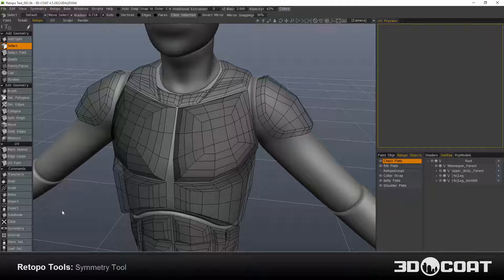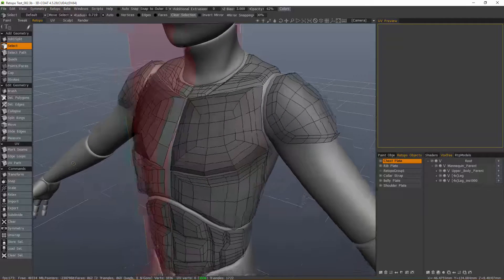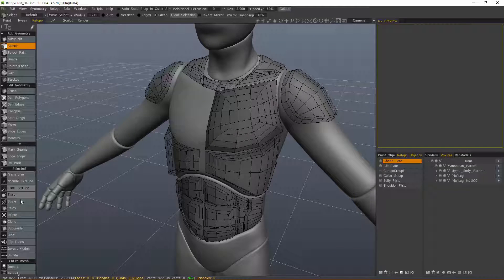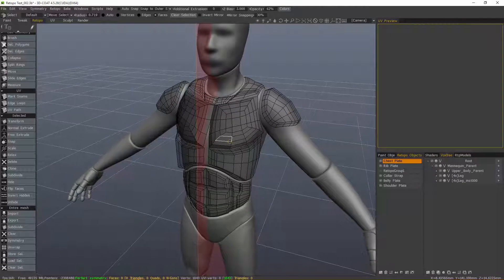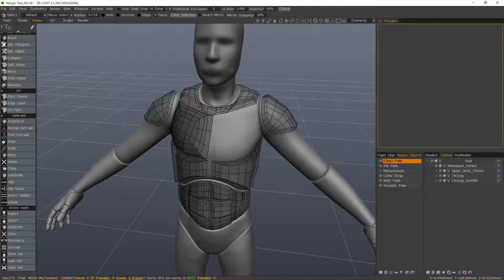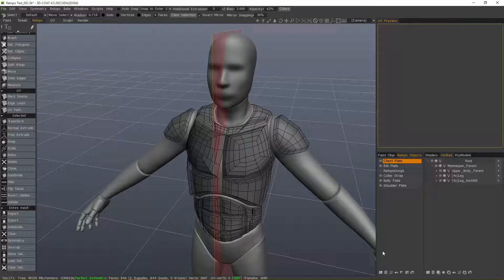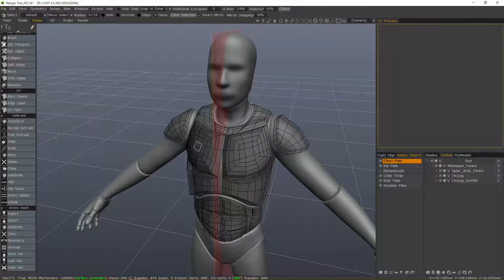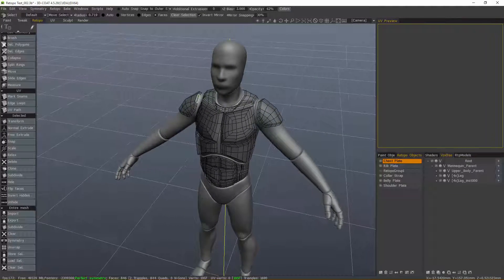Symmetry Tool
This video demonstrates the usage of the Symmetry Tool in 3D Coat's Retopology Workspace, which performs the same function as the Symmetrical Copy icon at the base of the Retopo Layers panel